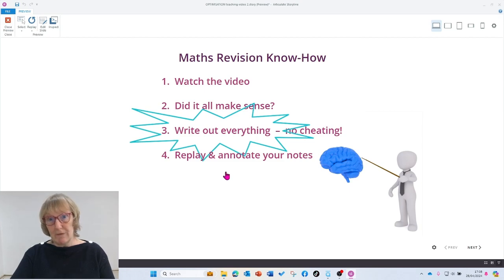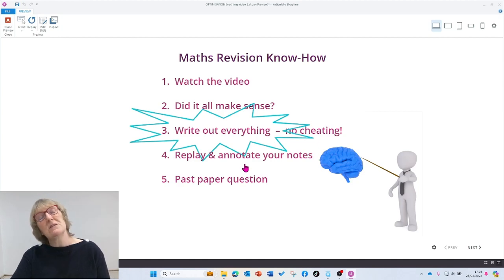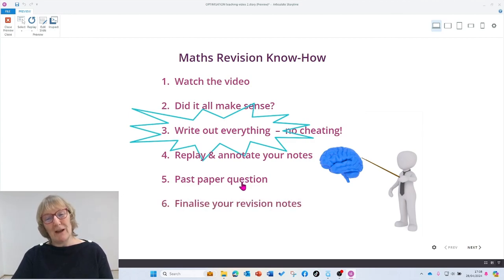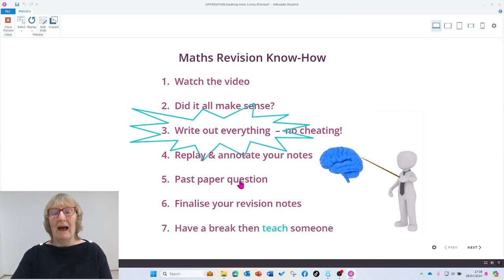Revision Techniques - Higher Maths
This video explains how to use this series of revision videos, so you can use your time effectively, as you begin to countdown to the final SQA Higher Maths exam.